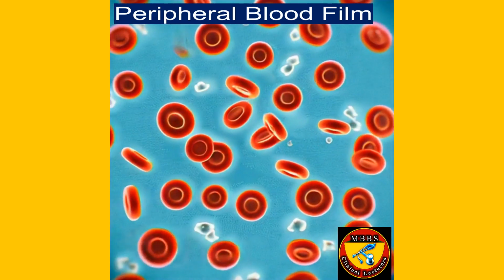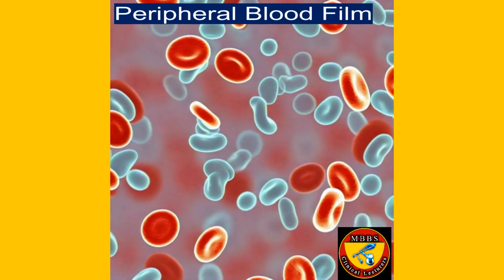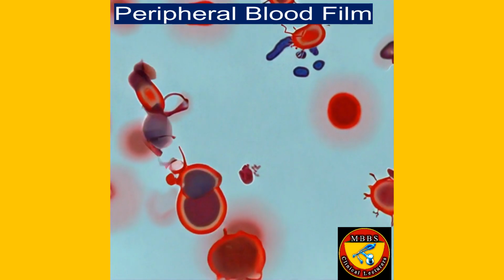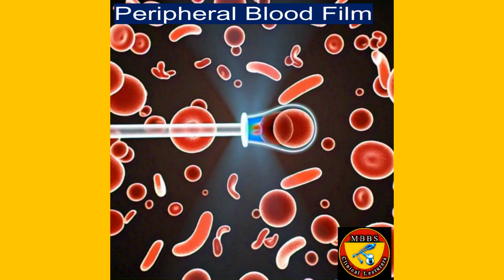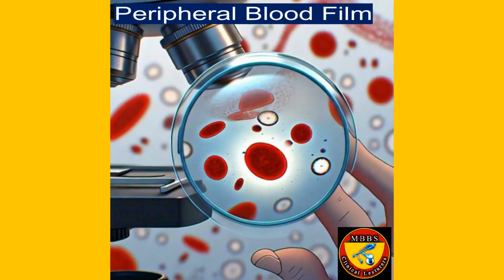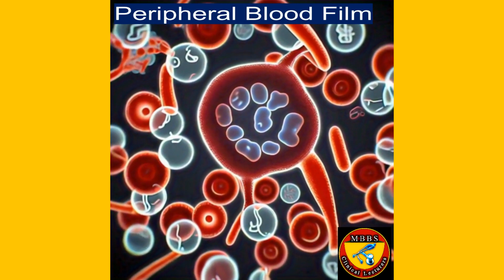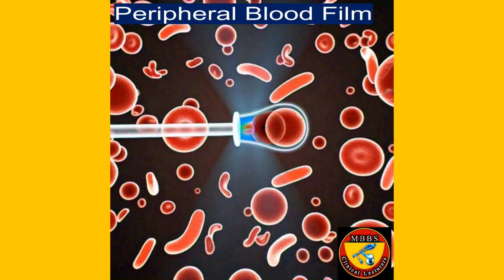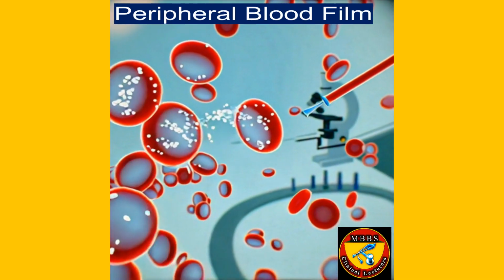Peripheral Blood Film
A Peripheral Blood Film (PBF) is a diagnostic tool used in hematology to examine the morphology of blood cells. It's a thin layer of blood spread on a glass slide, stained, and viewed under a microscope.

A PBF provides valuable information about:

1. Red Blood Cells (RBCs): size, shape, color, and inclusions
2. White Blood Cells (WBCs): types, morphology, and abnormalities
3. Platelets: count, size, and morphology

PBF helps diagnose various blood disorders, such as:

1. Anemia
2. Infections
3. Leukemia
4. Lymphoma
5. Blood parasites (e.g., malaria)

It's a crucial diagnostic tool for hematologists and pathologists to evaluate blood cell morphology and guide further testing or treatment.